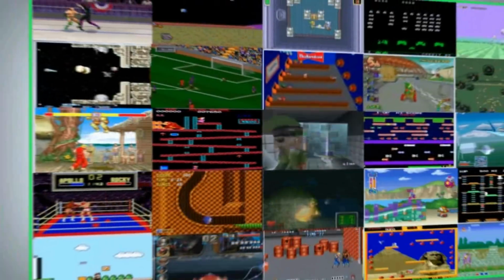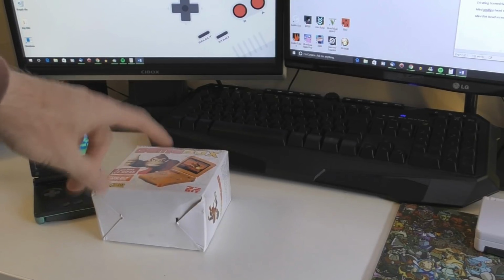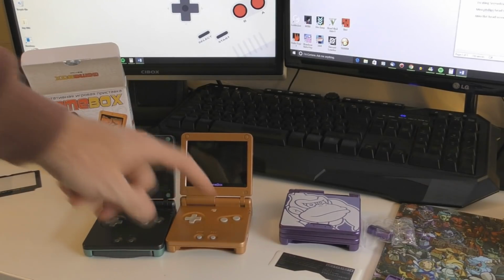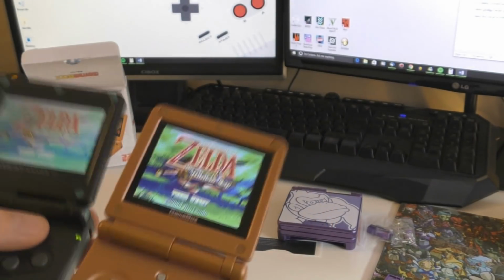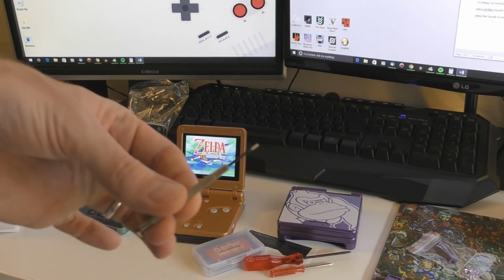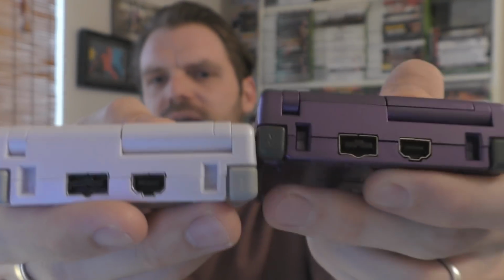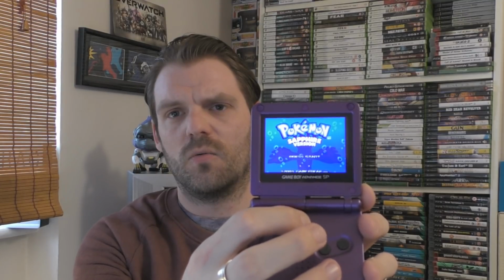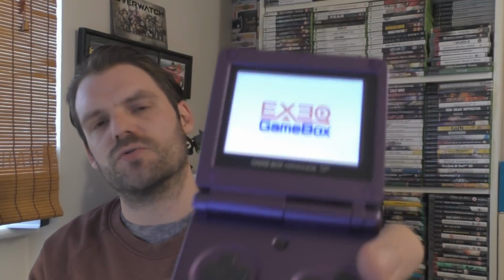GBA SP AGS-101 Cheap Modding Tutorial!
Here's a guide showing you how to MAKE a Game Boy Advance SP with AGS-101 style back-lit screen, all for around £30.
We show you what to buy, where to buy it and what tools you will need.
Want to save yourself a fortune but still want a back-lit GBA SP? Follow this guide and you'll have your wish!

Watch the full episode to learn how much it'll cost you, what the pros and cons of this method are, direct comparison to an AGS-101 and to see our final results.

● Enjoyed this?

● Buy TGS Merchandise ●